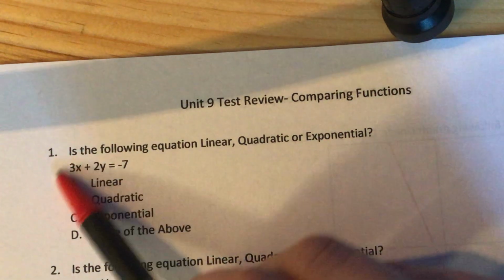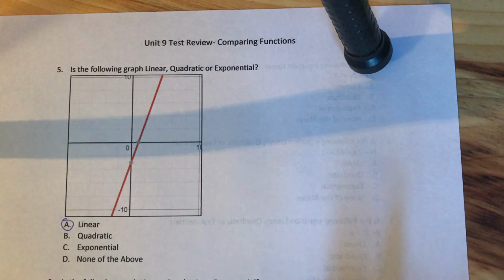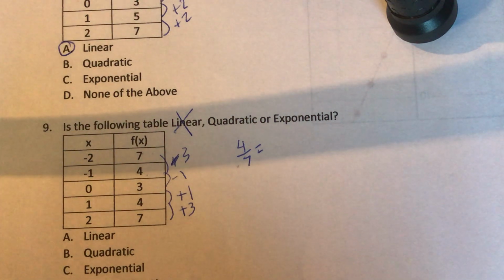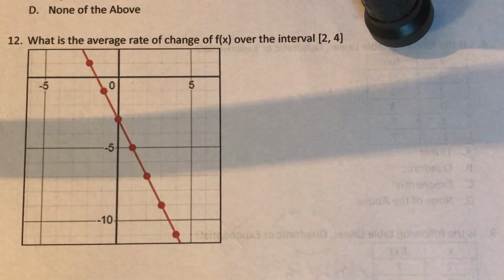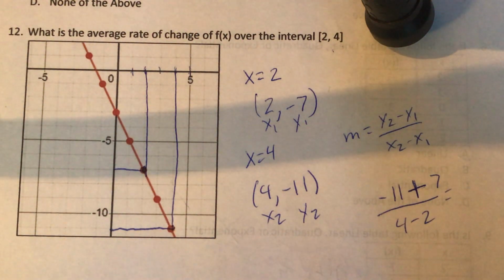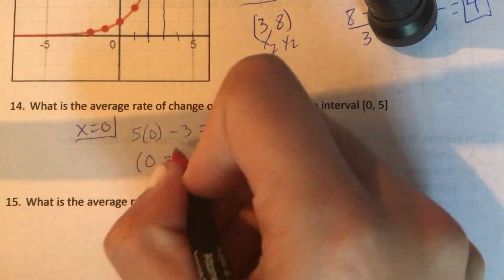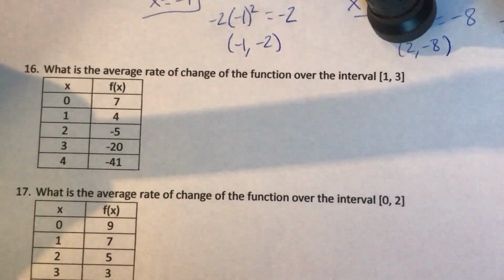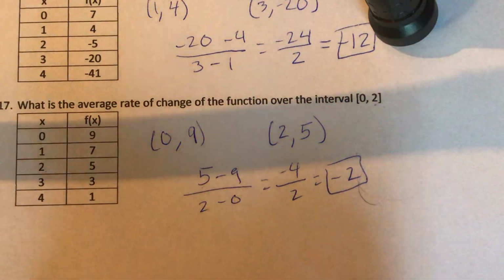Algebra I- Unit 9 Test Review